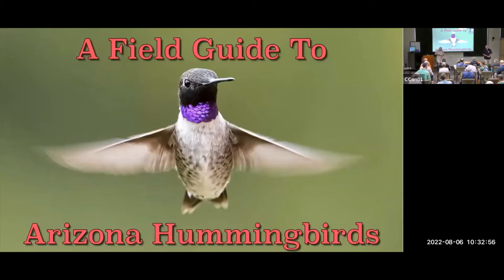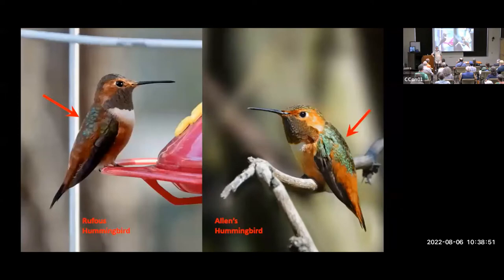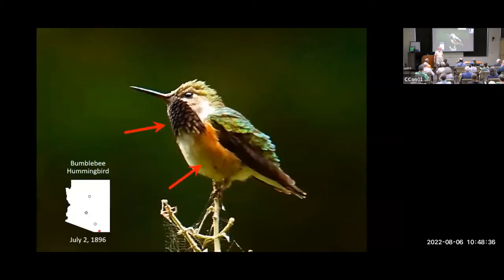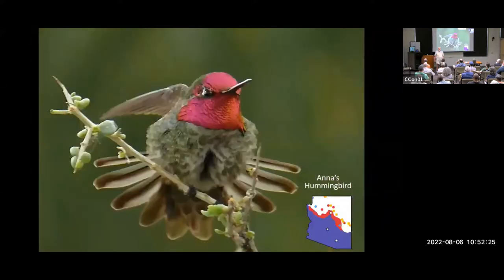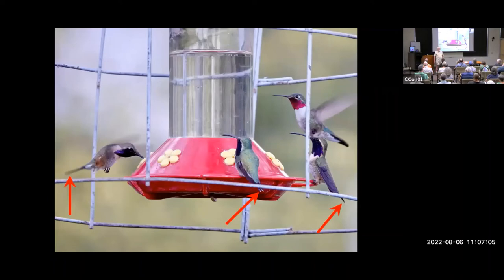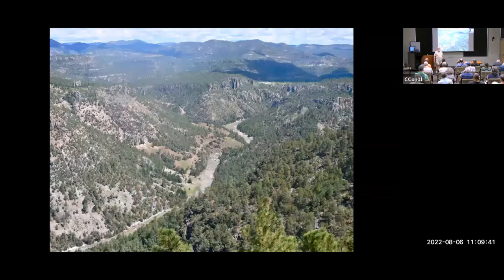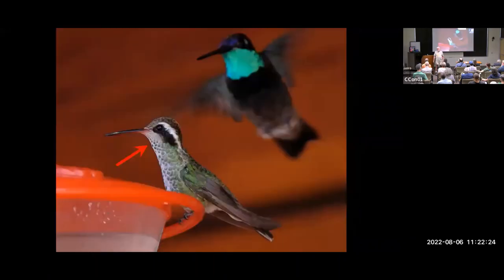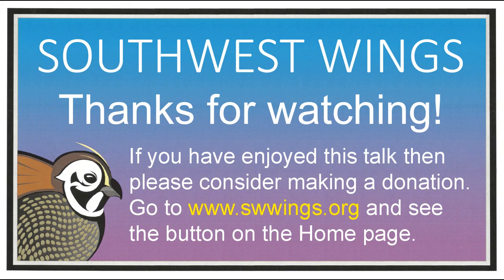Identify Arizona’s Hummingbirds - Rick Taylor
Sierra Vista is officially the Hummingbird Capital of the United States, and it is no wonder as no fewer than 15 species have been recorded in the canyons of the Huachuca Mountains in recent years. While brightly-colored males pose few identification challenges, female and young birds can be tricky to distinguish. Rick’s talk will focus on the features which help distinguish the members of this amazing and intriguing family of birds.